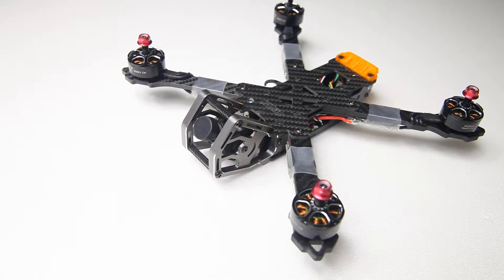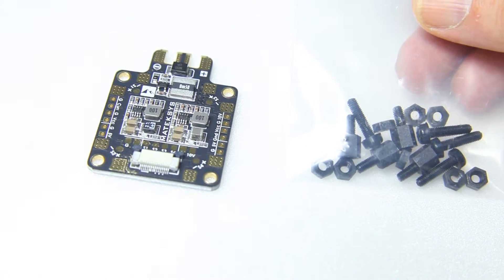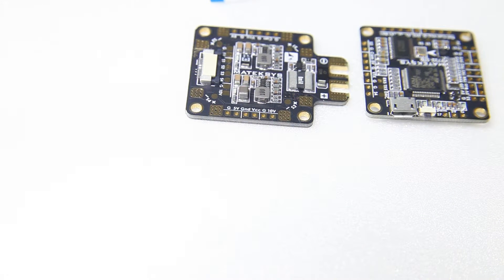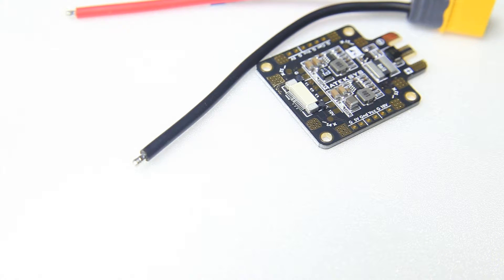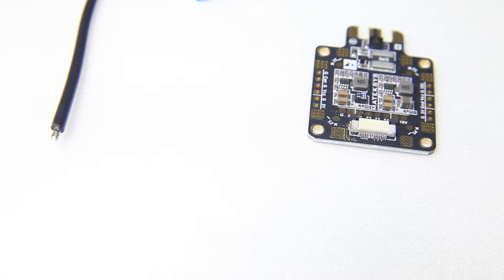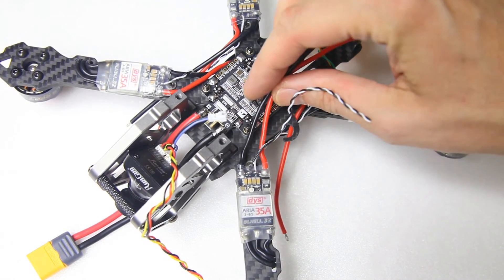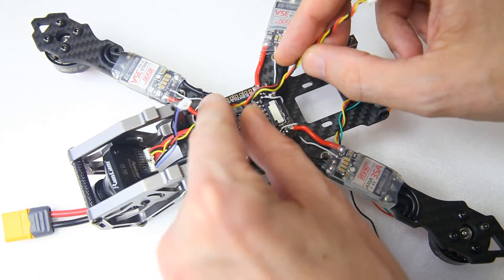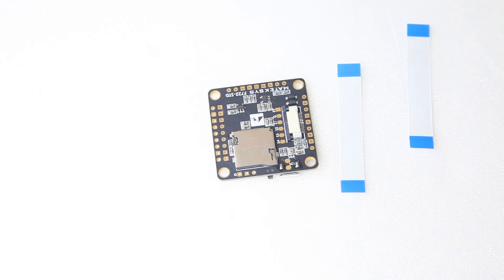FREESTYLER Project - GepRC KHX5 Elegant Quad Build - P4: Matek F722-STD + Matek FCHUB 6S :)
Matek.. Matek and MORE Matek ;)

+ several Dremel's